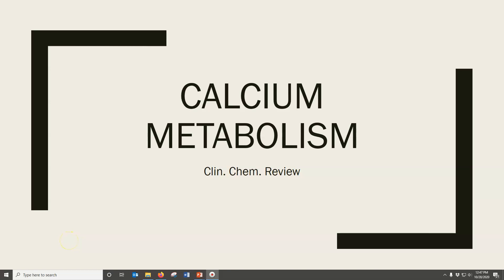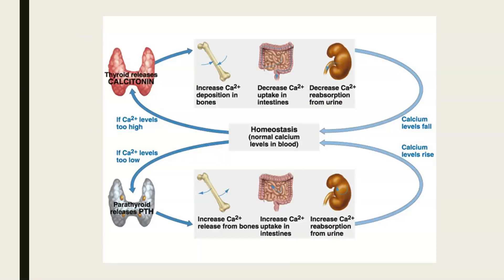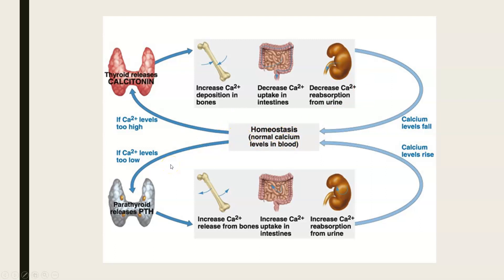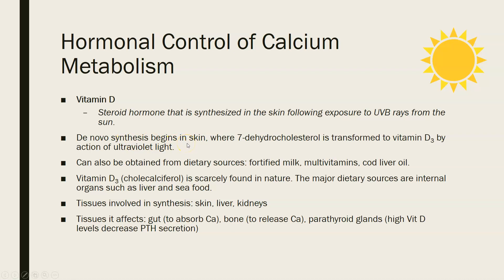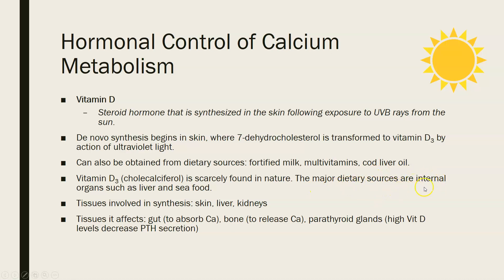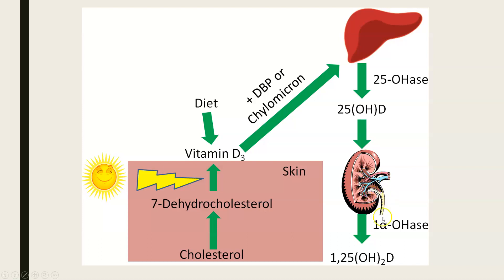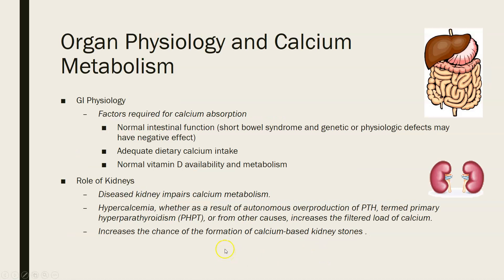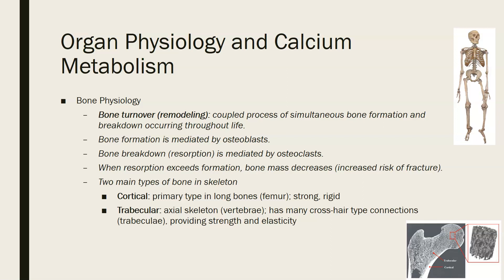Calcium Metabolism Review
A clinical chemistry review video on calcium metabolism, including calcium homeostasis, hormonal control involving calcitonin, parathyroid hormone and vitamin D. Based on information from the Larson and Bishop Clinical Chemistry textbooks.